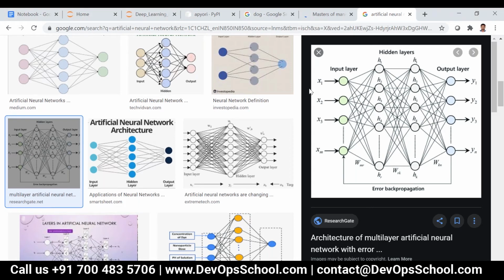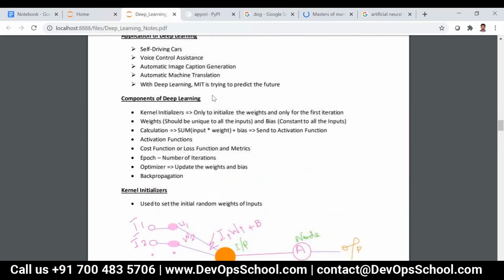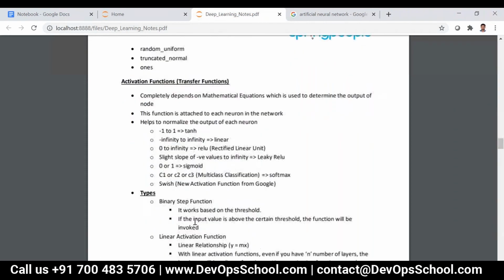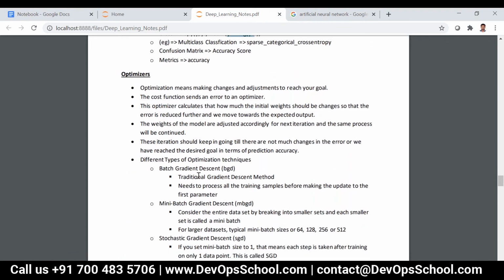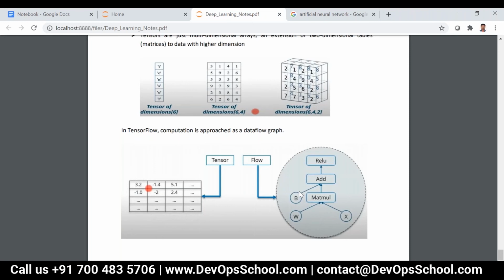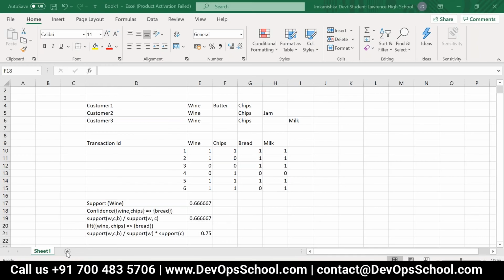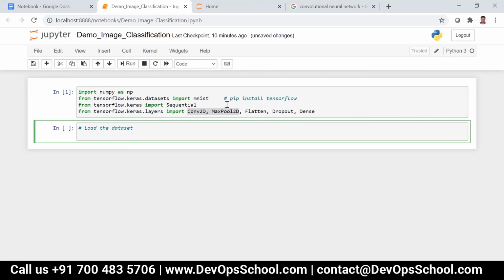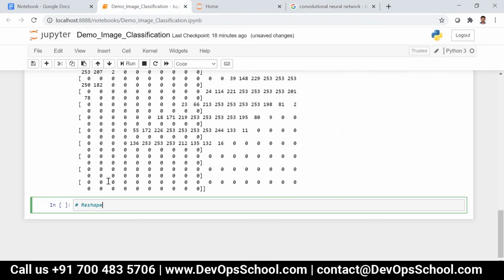Data Science and AI Tutorials Using Python - Session 6 { Part 2 Out 3 )